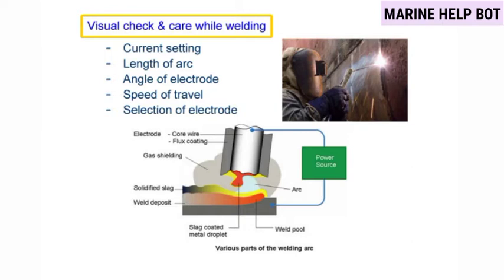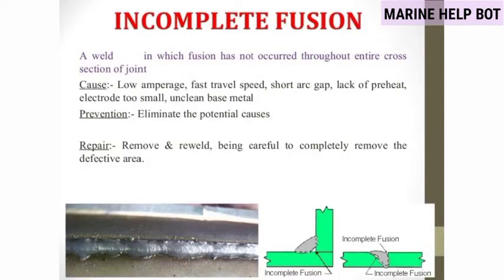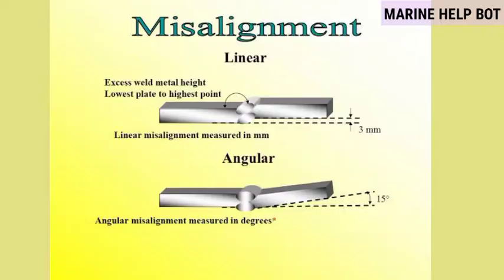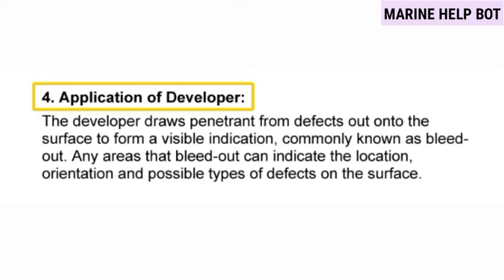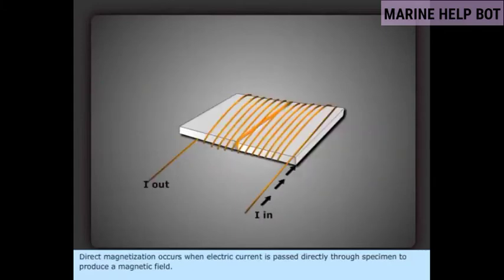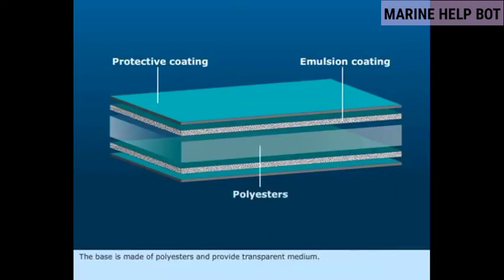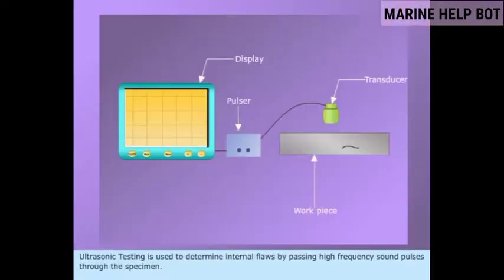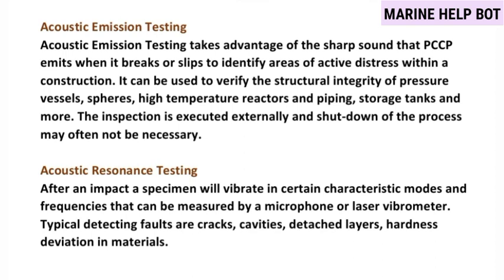Welding Questions Part 2 | Welding Defects | Non destructive Test | Dye Penetration Test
purposes such as criticism, comment, news